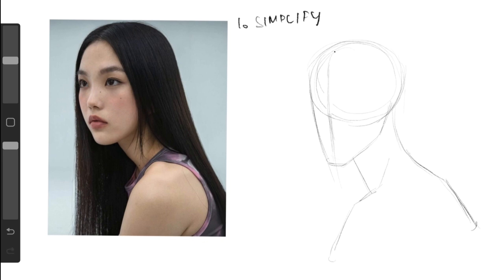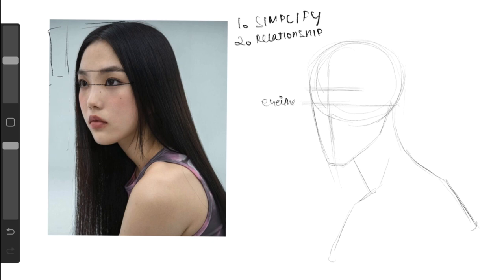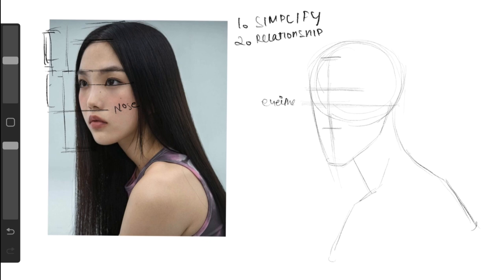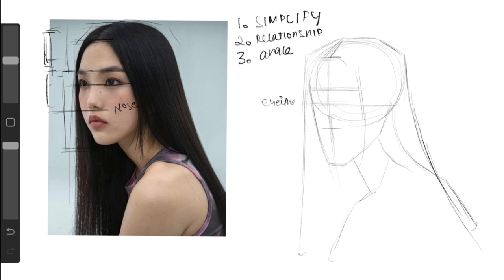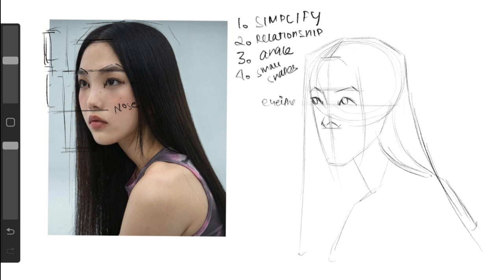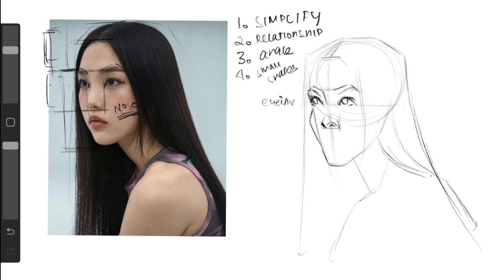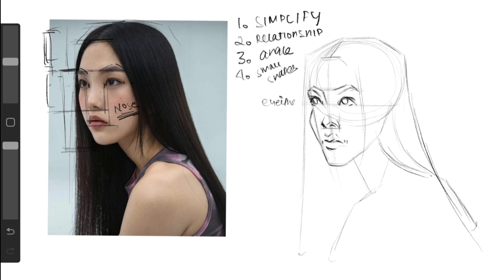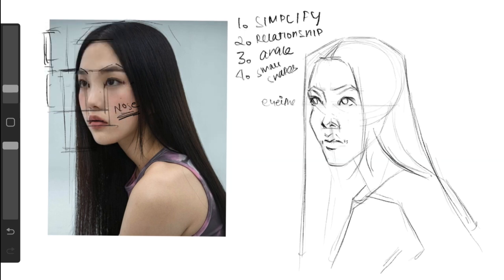How to Draw Face (Beginner Friendly Step by Step)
You can